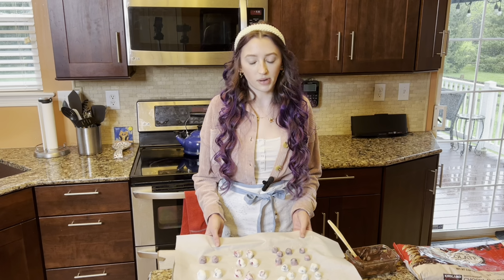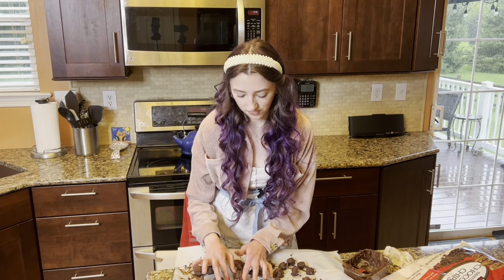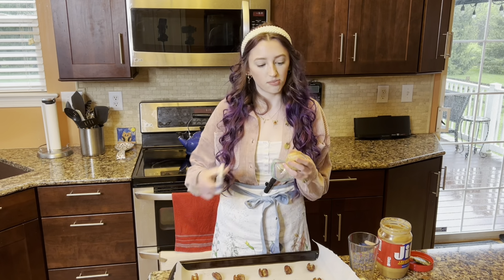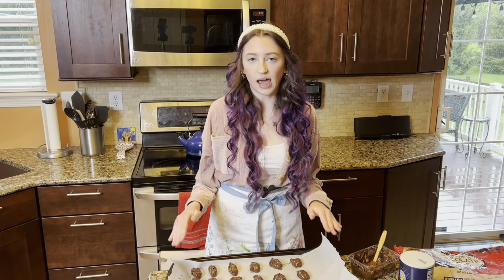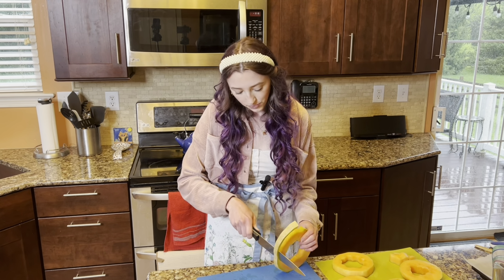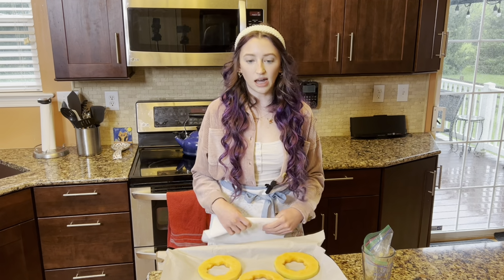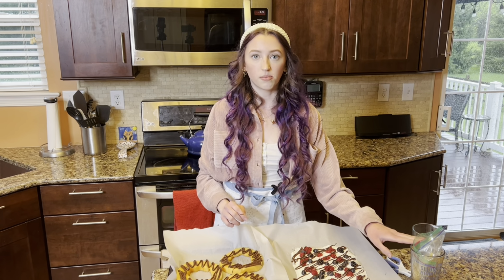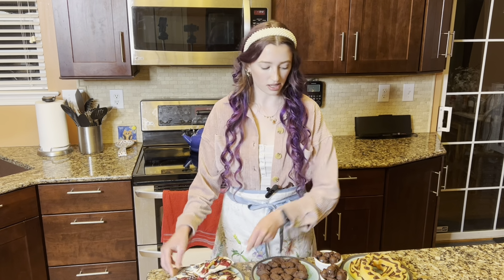4 Health(ier) Frozen Sweet Treats | Recipes +Tutorial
The best part about these recipes is that you don’t need measurements and you can make batches of whatever size you want

1 - Yogurt Chocolate Raspberries + Blueberries + Blackberries:
Wash your berries, then make sure they are completely dry because moisture will repel any toppings
Dip each berry in yogurt and return to the parchment paper
Freeze for at least 1 hr
Place some chocolate chips in a microwave safe bowl and microwave for 30 secs, stir, then return to the microwave and continue melting the chocolate in 30 sec intervals until smooth
Dip each berry in the chocolate, then return to the parchment paper
Freeze for at least 1 hr, then enjoy!

2 - Date Snickers:
Lay out your desired number of dates on a sheet of parchment paper
Pit them and lay them open like a hotdog bun or a baked potato
Fill a Ziploc bag with some smooth peanut butter
Use scissors to snip off the corner of the bag and pipe a line of peanut butter down the middle of each date
Add chocolate chips to a microwave safe bowl and microwave for 30 secs, stir, then return to the microwave and continue melting the chocolate in 30 sec intervals until smooth
Drown each date in the chocolate and pick up using either a fork, a spatula, or your fingers. Using a spatula, scrape the dripping excess chocolate off and return the date to the parchment paper
Repeat with all dates
Sprinkle some salt on top before the chocolate sets completely
Freeze, then enjoy!

3 - Cantaloupe Donuts:
Slice a cantaloupe on its side so you get round slices
Core it using a circle shaped cookie cutter
Remove the rind by making a small incision through the rind, then letting the knife stay still and spinning the cantaloupe slice to let gravity do the work.
Lay out the slices on a sheet of parchment paper
Melt some chocolate chips in a Ziploc bag inside a microwave-safe cup in 30 second intervals until smooth
Use scissors to snip off the tip of the Ziploc bag and drizzle chocolate across the tops of all the slices
Add some creamy peanut butter to a Ziploc bag in a microwave-safe cup and microwave for 15 sec
Use scissors to snip off the tip of the Ziploc bag and drizzle peanut butter across the tops of all the slices
Freeze, then enjoy!

4 - Throw all extras on a baking sheet - Yogurt Bark:
Spread out excess yogurt on a sheet of parchment paper on top of a baking sheet
Sprinkle on berries
Extra peanut butter and extra chocolate drizzled across top
Break up into random chunks